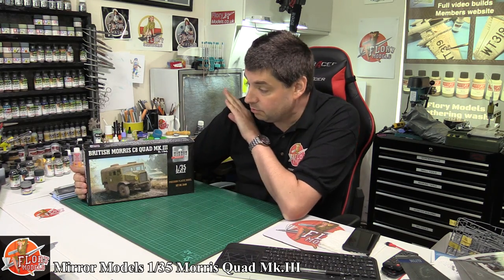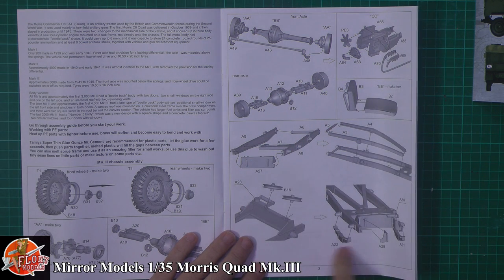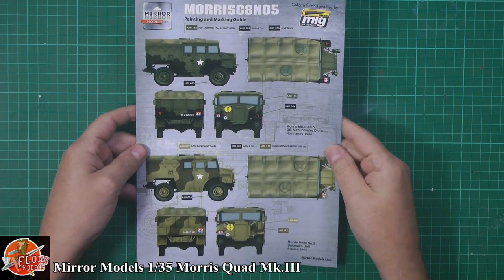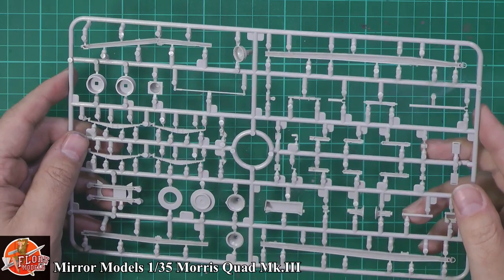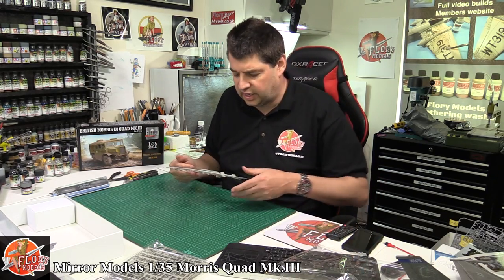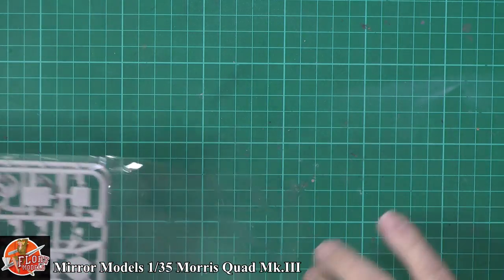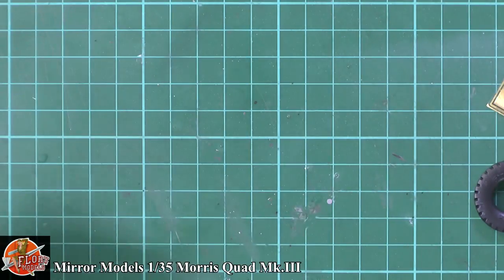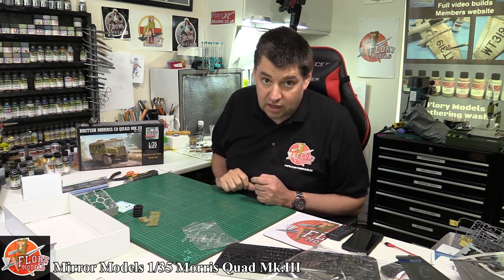Mirror models 1/35 British Morris C8 Quad MkIII review